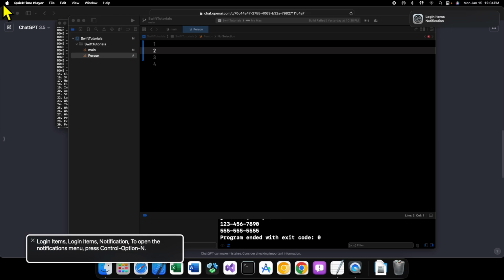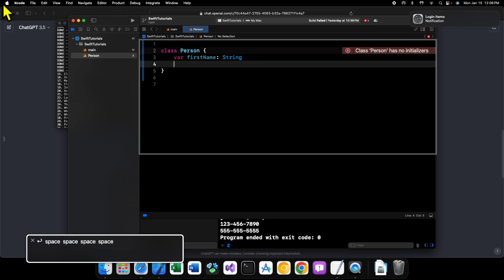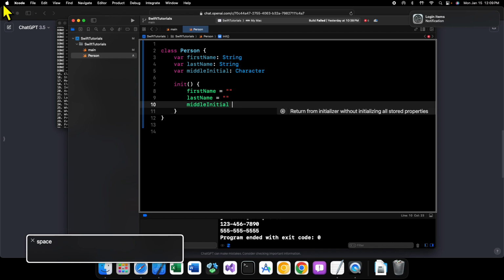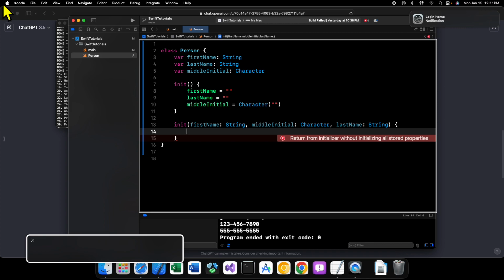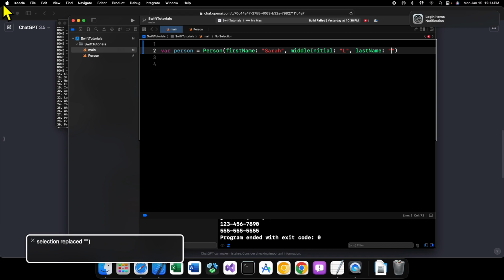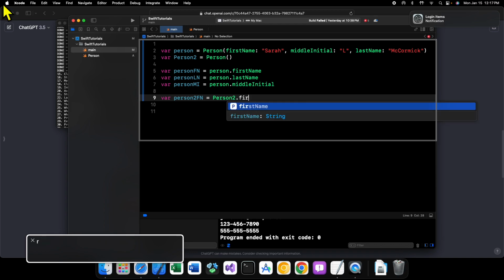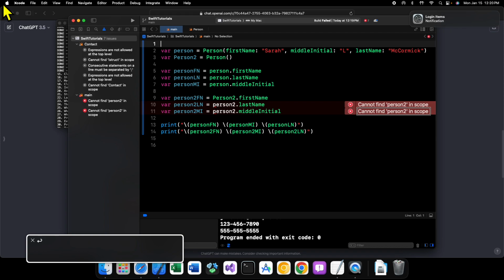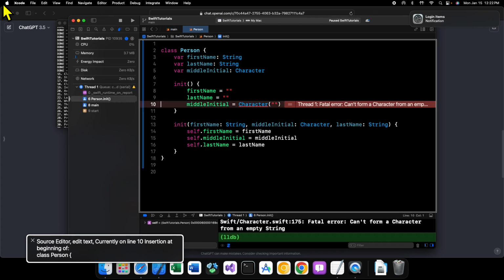Swift - 15 - Classes